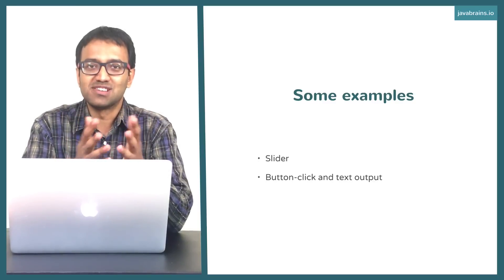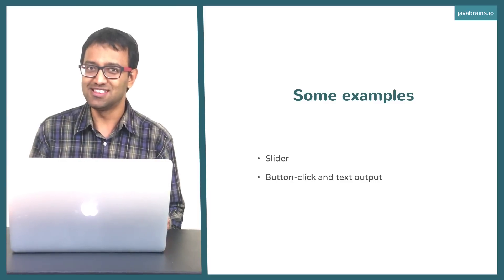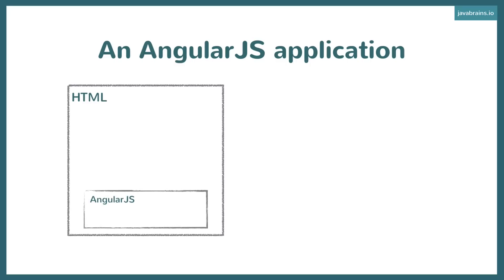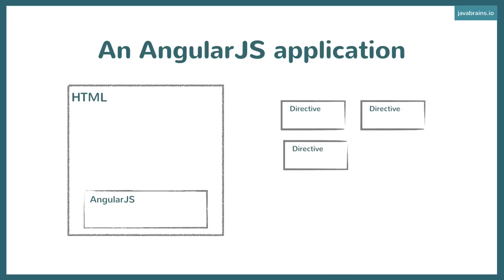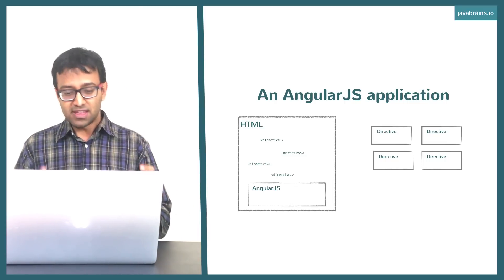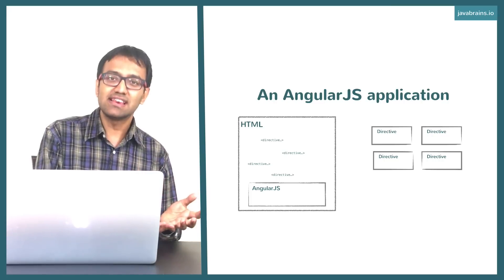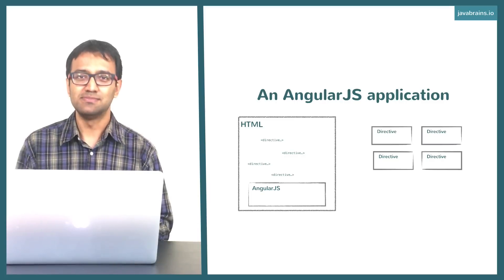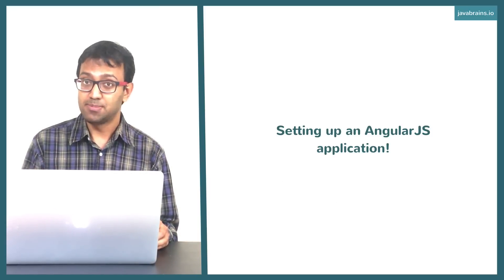Thinking in Angular1 9 - How an Angular Application Works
Let's take a high level look at the basic parts of an AngularJS application and how it works